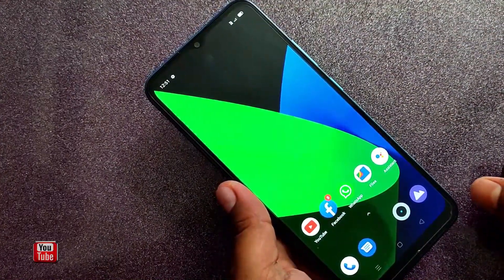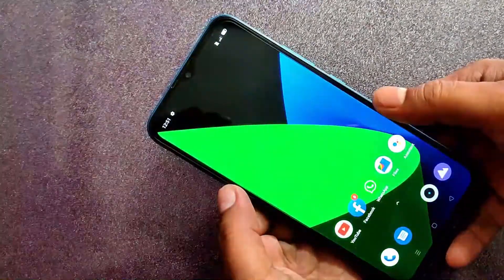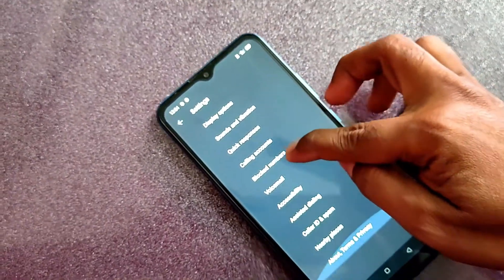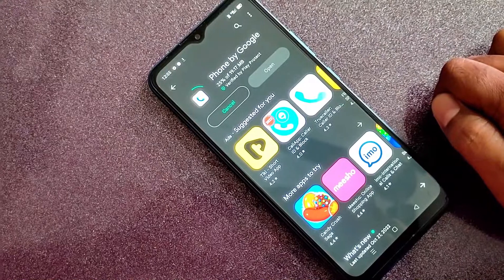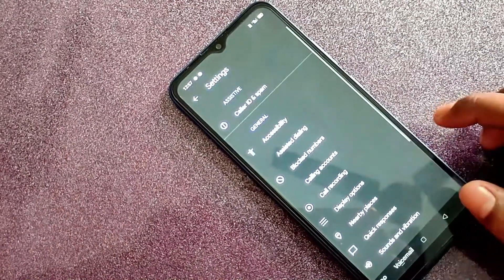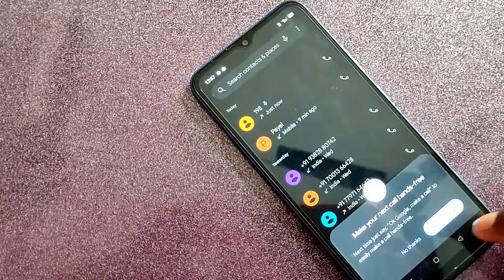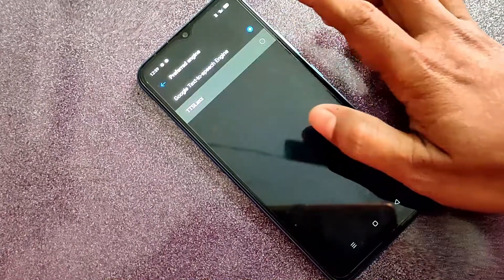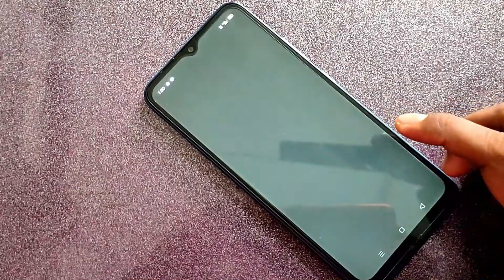realme মোবাইল কল রেকর্ডি অ্যালার্ট বন্ধ করুন এই ভাবে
realme auto call recording problem
call announcement off
how to turn off Call recording announcement
how to turn on auto call recorder
অটো কল রেকর্ড চালু করুন
আপনার মোবাইলে কল রেকর্ড ওয়ার্নিং বন্ধ করুন